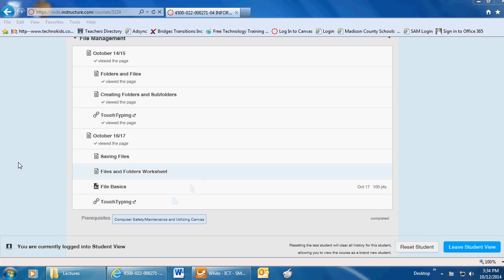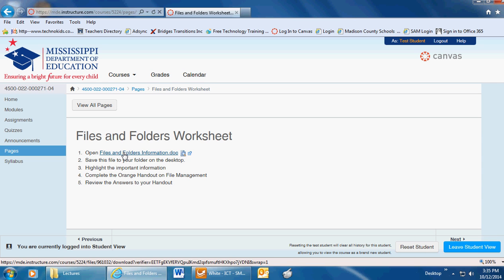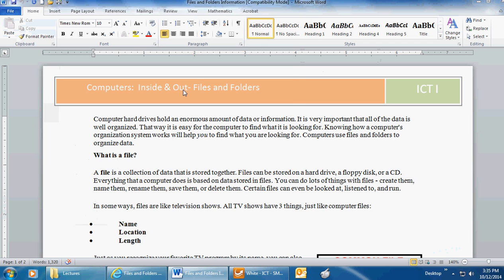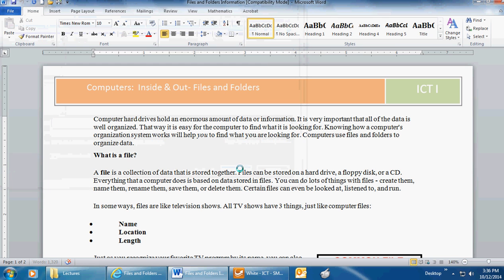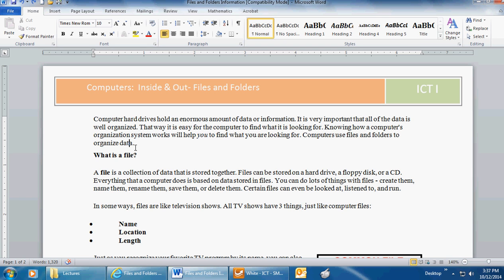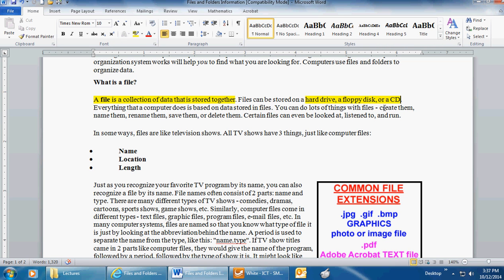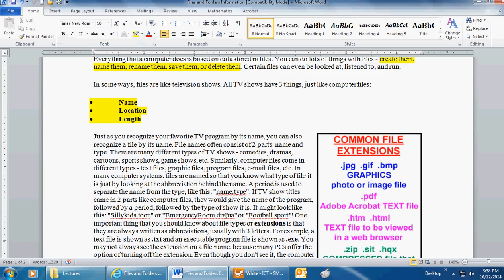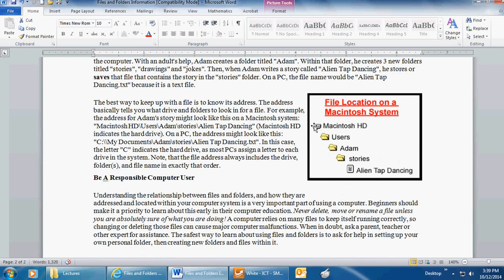Saving Files Lecture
Describes the steps used to save files and how to highlight text.